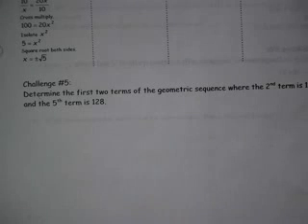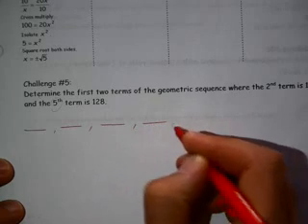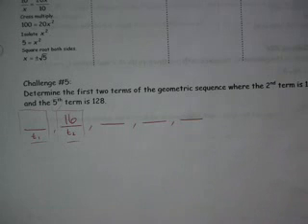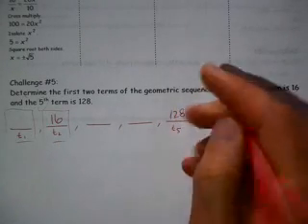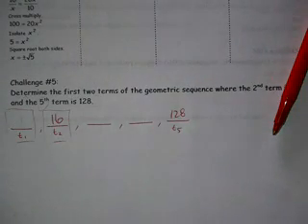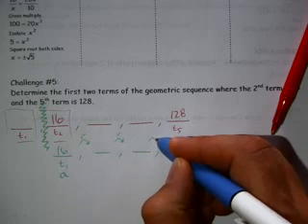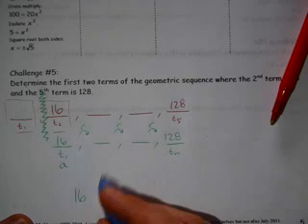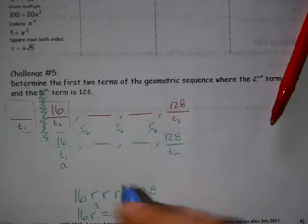PMa12_3.016_Ch5.flv